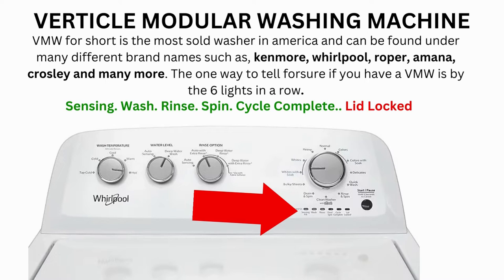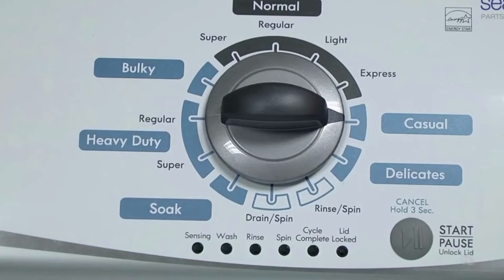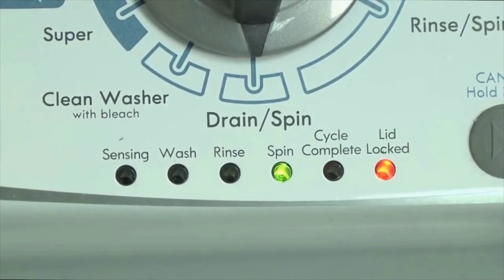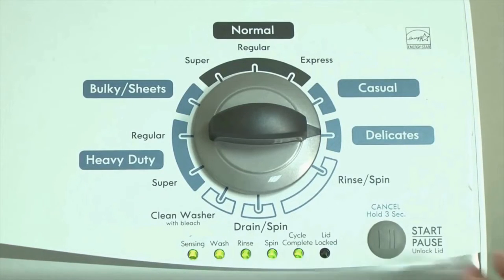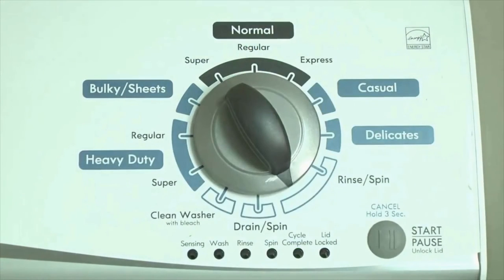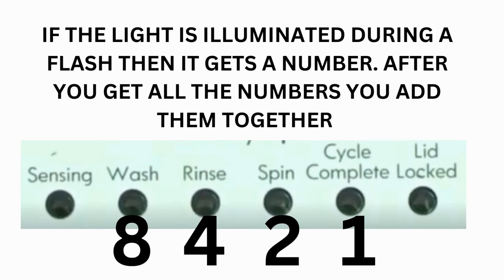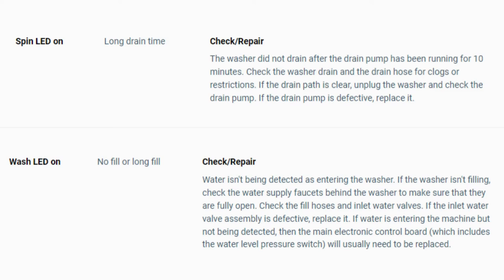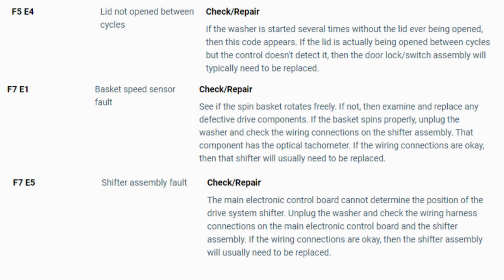Fixing Washer Lid Lock Light Blinking Common Causes and Solutions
Is the lid lock light on your washer constantly blinking, causing frustration and uncertainty? Don't worry, we're here to help! In this informative video, we'll explore the common causes behind a blinking lid lock light on a washer and provide practical solutions to fix the issue.

A blinking lid lock light is an indication that something is amiss in the operation of your washer. We'll discuss the various factors that can trigger this problem, such as a faulty lid lock mechanism, sensor malfunctions, or even issues with the control board. By understanding these potential causes, you'll be better equipped to diagnose and resolve the problem effectively.

Our video takes you through a comprehensive troubleshooting process, walking you step-by-step to identify and address the root cause of the blinking lid lock light. We'll guide you on inspecting the lid lock mechanism for any visible damage or obstructions, checking the wiring and connections, and performing diagnostic tests to pinpoint the exact issue.

Throughout the video, we'll provide practical solutions and helpful tips to rectify the problem. From resetting the washer to recalibrating the lid lock, we'll cover a range of troubleshooting techniques that can potentially resolve the blinking light issue and restore normal operation to your washer.

Fixing the washer lid lock light blinking is essential not only for the proper functioning of your washer but also for ensuring the safety of its operation. By following the instructions in this video, you'll be able to tackle the issue confidently and save money on unnecessary repair costs or service calls.

We're dedicated to providing you with valuable insights and practical solutions to keep your washer running smoothly and efficiently.